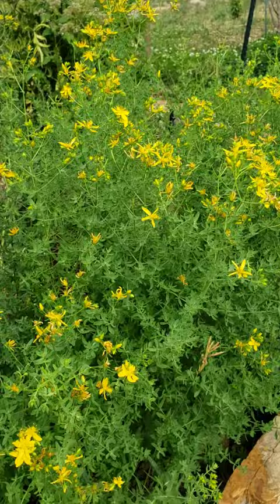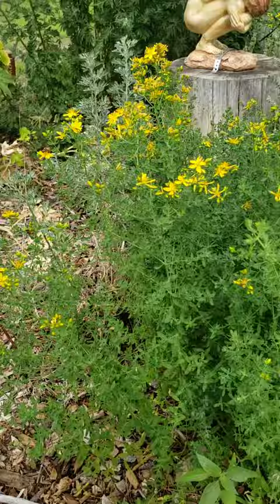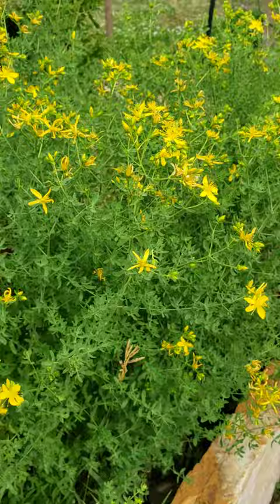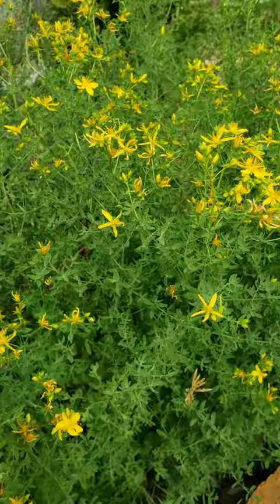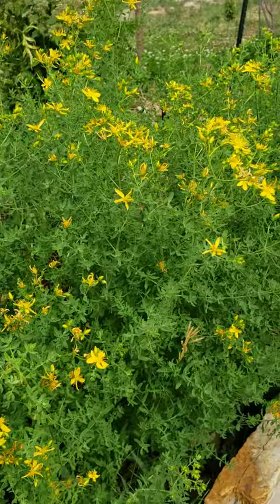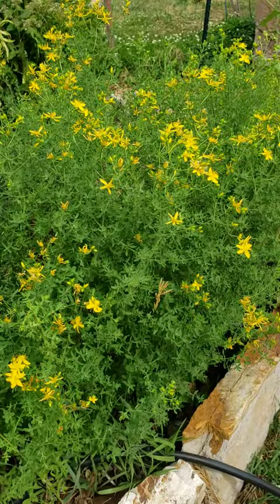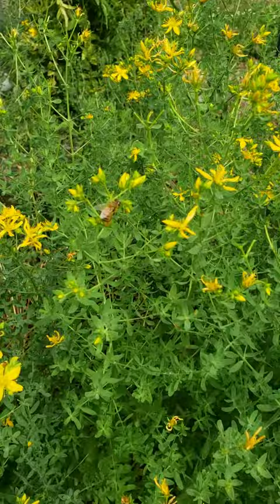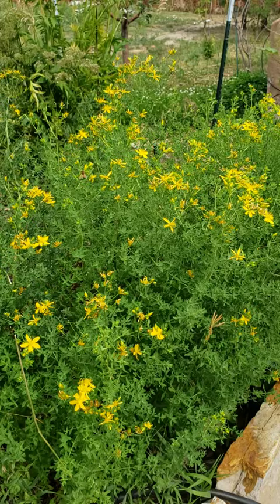Harvesting St. John's wort for drying.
When to harvest St. John's wort.